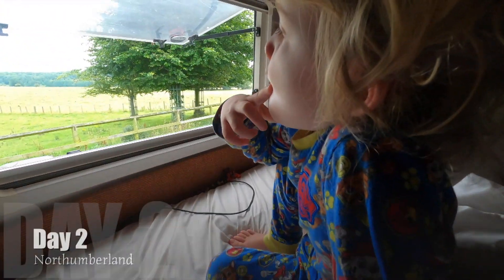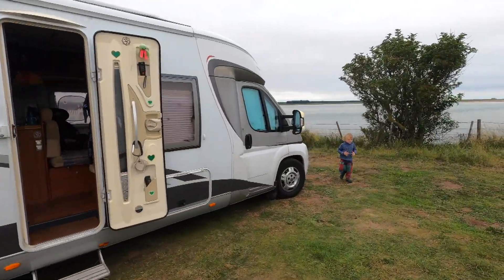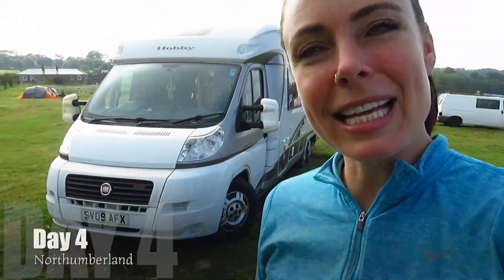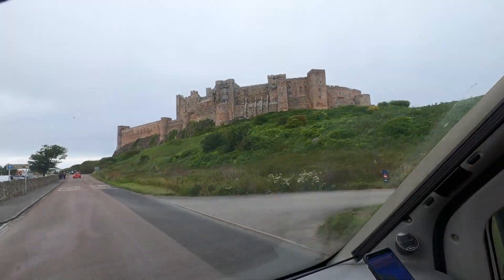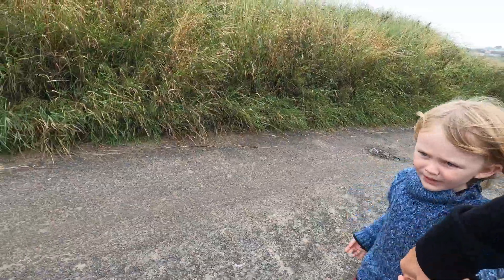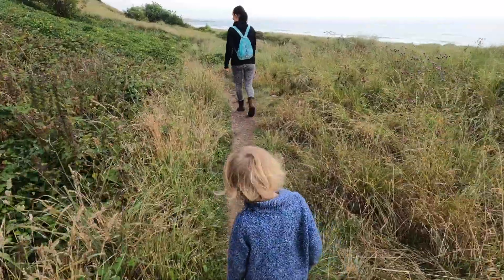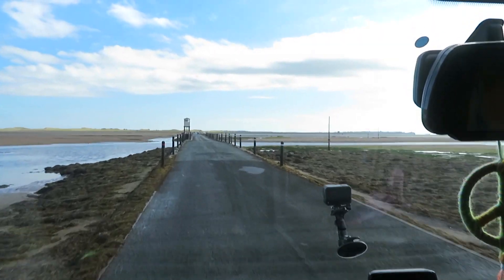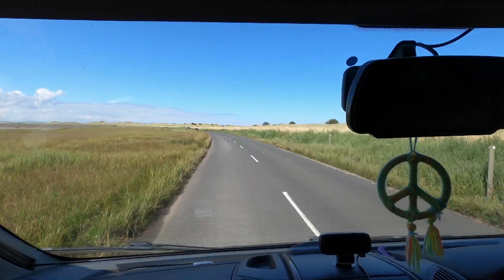UK TOUR 2020 - Five days in Northumberland - Living in a Campervan | Video Blog 60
After accidentally frying our laptop, we managed to recover all of our videos so that we can continue to show you our adventures around the UK.

We continue to travel north from Whitby and make our way to the beautiful county of Northumberland, England.  In this video we visit Alnwick Castle, Bamburgh Castle and Lindisfarne Island.

In our next video we take you up to Edinburgh, Scotland which was one of the most amazing cities that we have ever been to.

Thank you for joining us on our adventures.

Love Annalisa, Rob & Leo ❤️

Ps. If you want to be friends on Instagram.